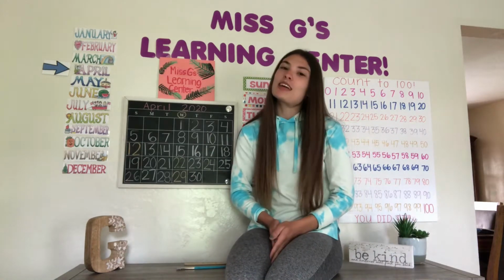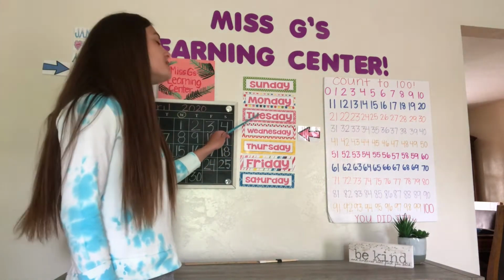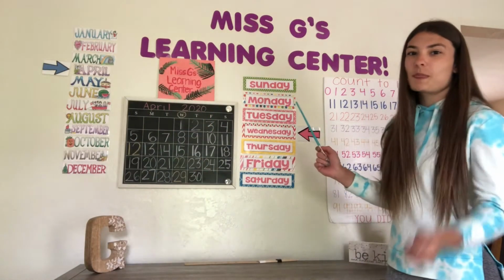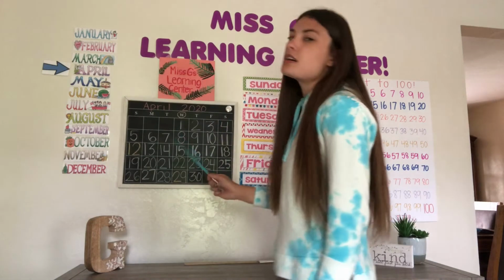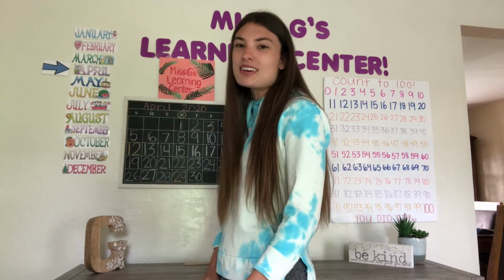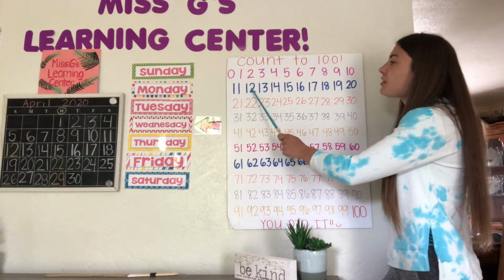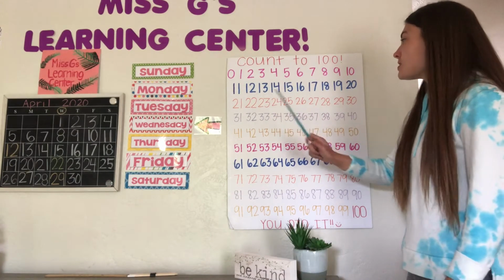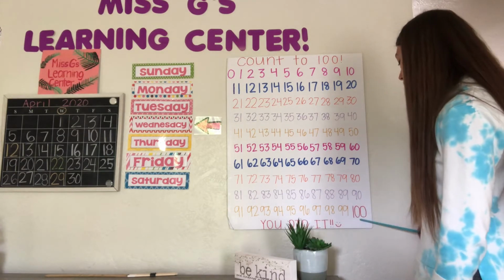Morning meeting 23 and Play-Doh math/writing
We have our 23rd morning meeting and use Play-Doh to practice reading, writing, and math!